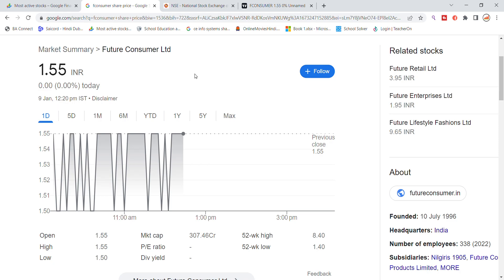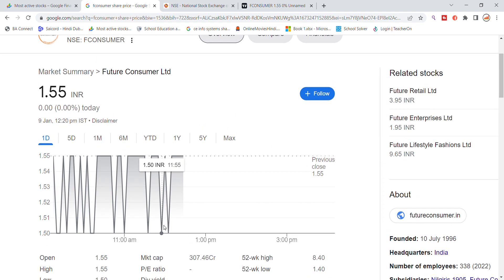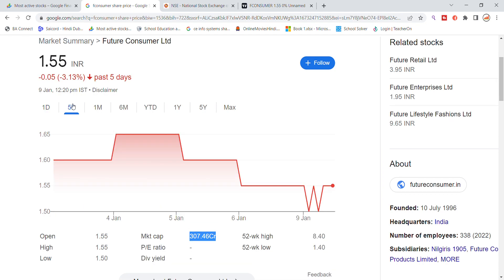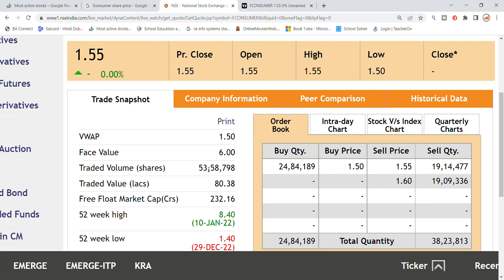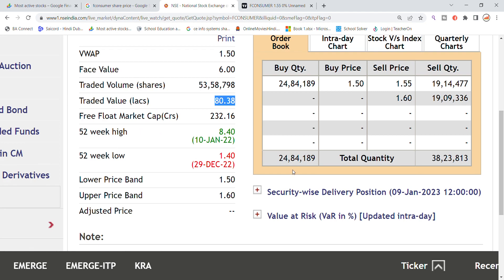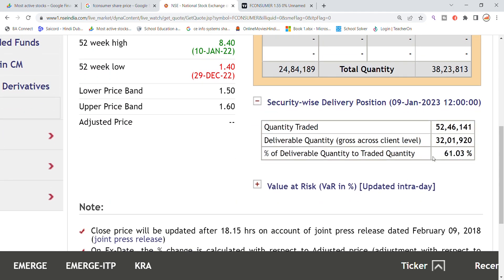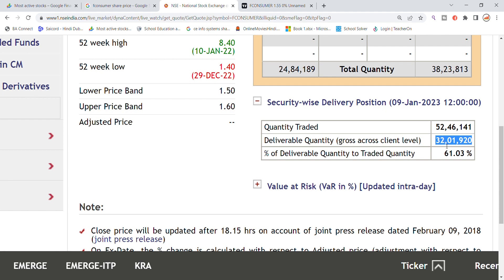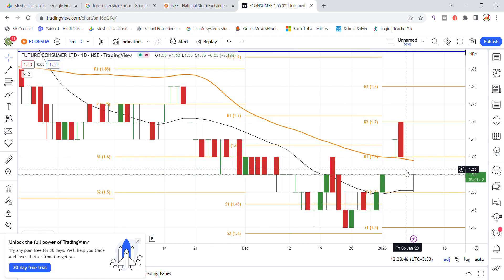Future Consumer Share News Today | Future Group Latest News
Future Consumer Share News Today | Future Consumer Share News | Future Consumer Share Analysis